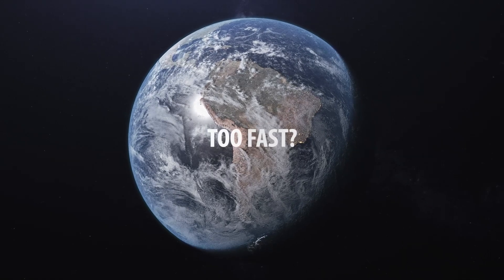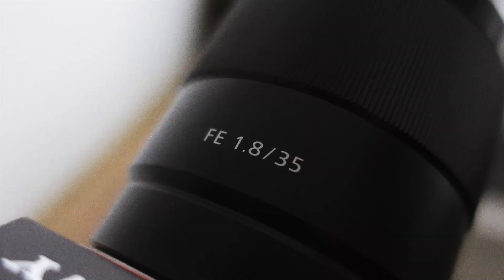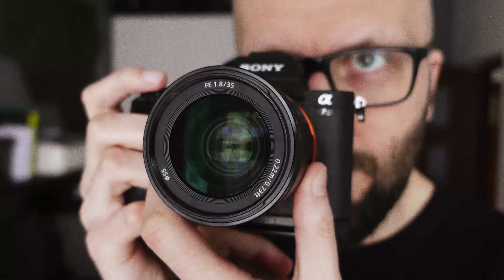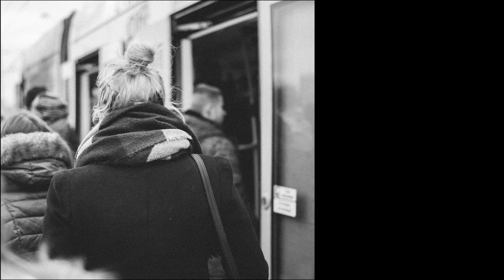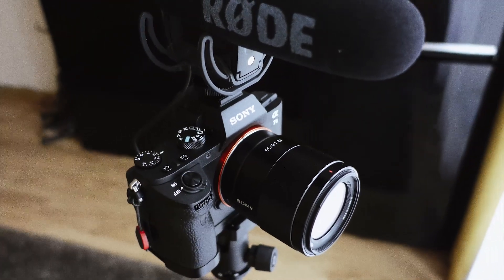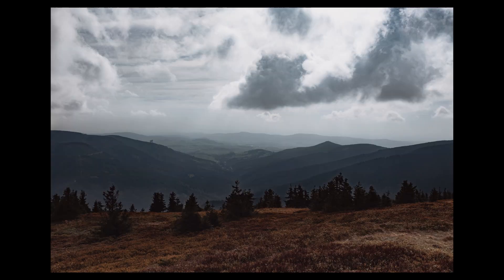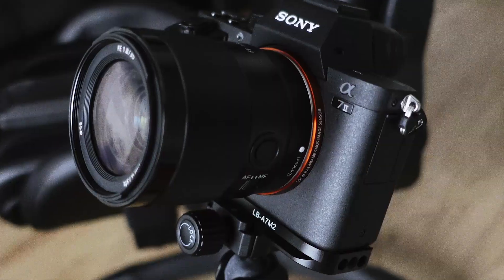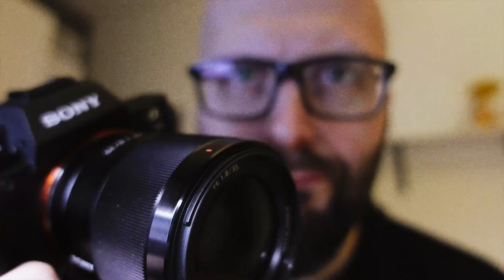Sony FE 35 1.8 | The only lens I don`t plan selling | Worth buying in 2023?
Hello photography lovers.
Few words about one of my favourite lenses for Sony`s full frame system. I bought it like 4 years ago and here are my main reasons I will not sell it ever.